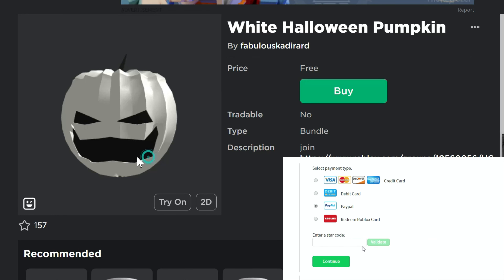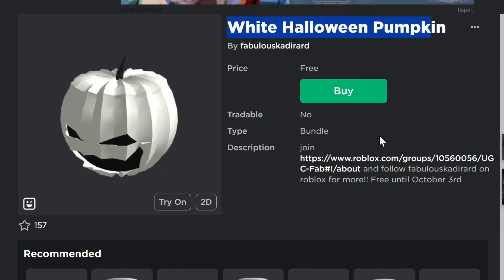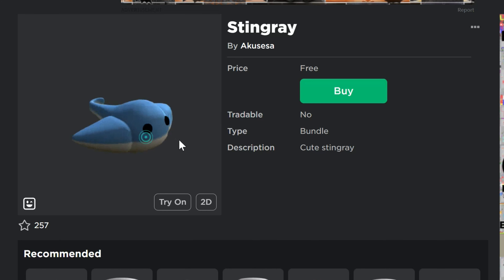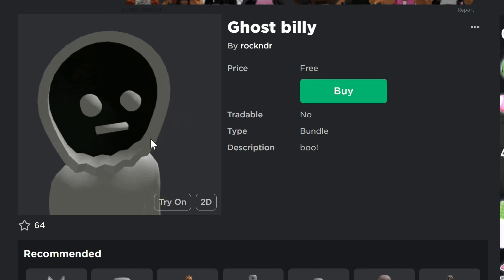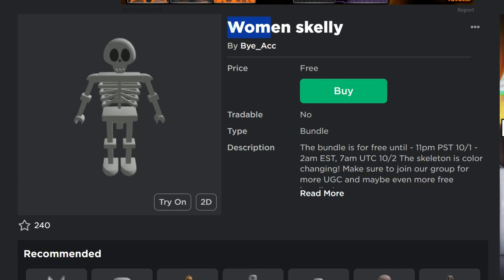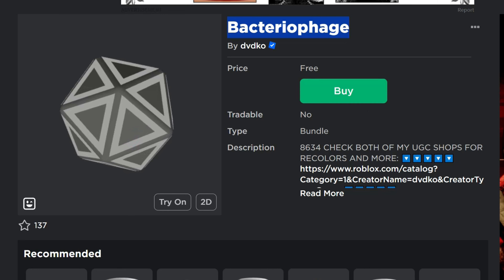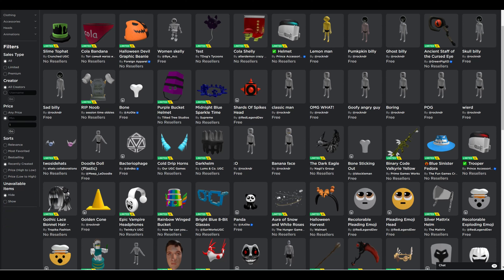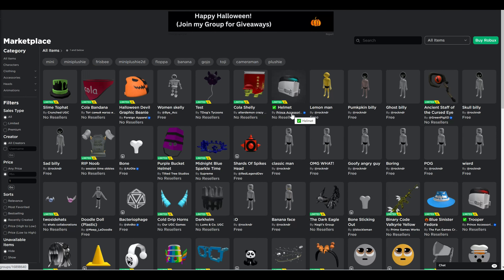*HURRY SHORT TIME ONLY!!* FREE BUNDLES - CAT MECH, BILLY FACES, PUMPKIN, SKELLY & More! (Roblox)